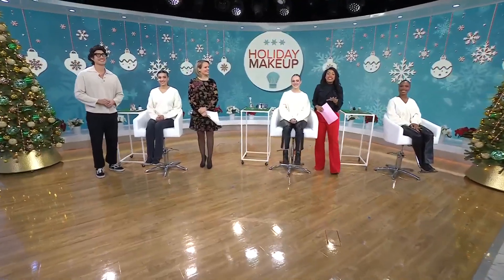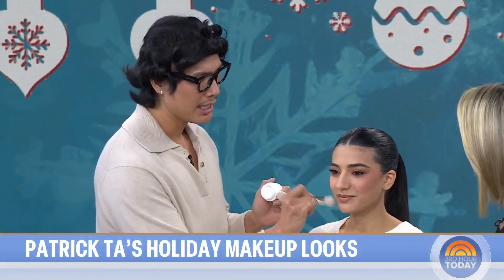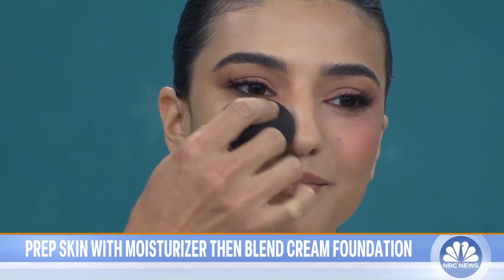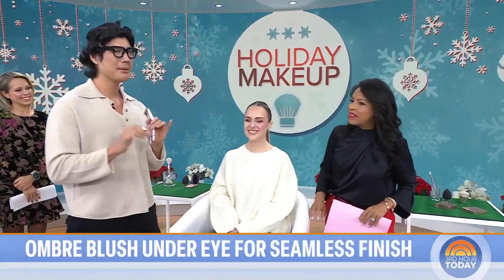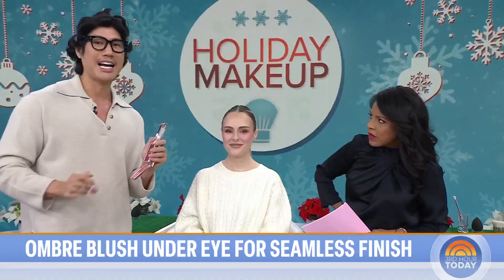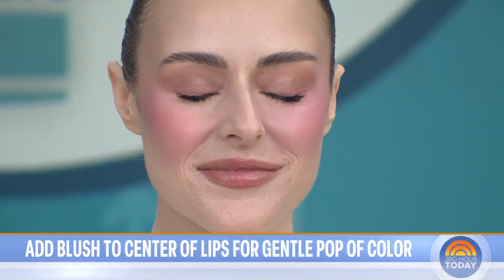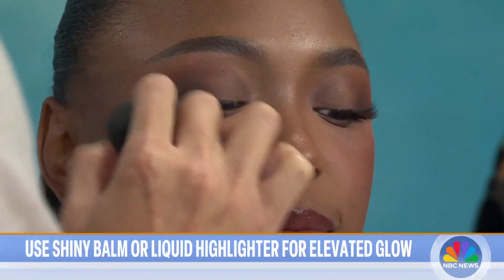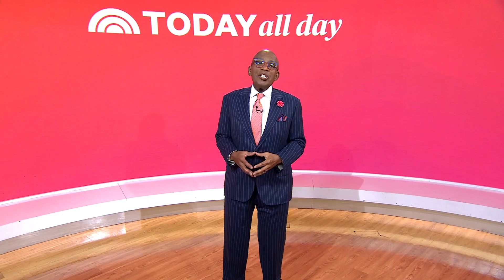How to glam up your makeup for holiday parties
Celebrity makeup artist Patrick Ta shares his expert tips to glam up your holiday makeup looks, including tips for those with dry skin, how to apply an ombre blush and more.